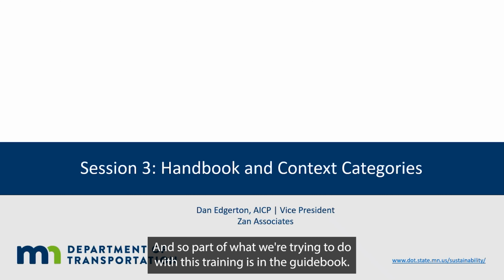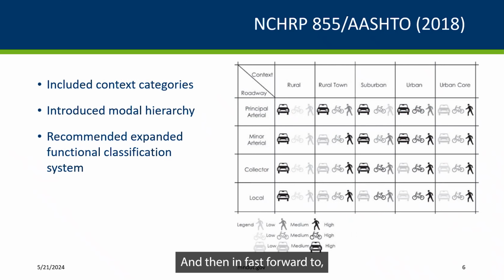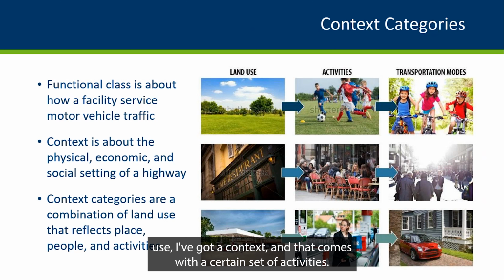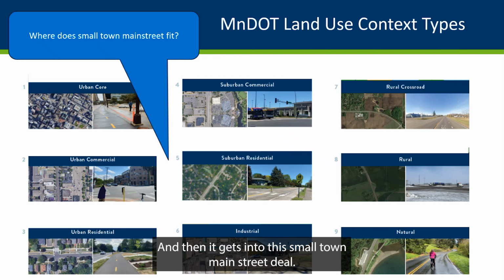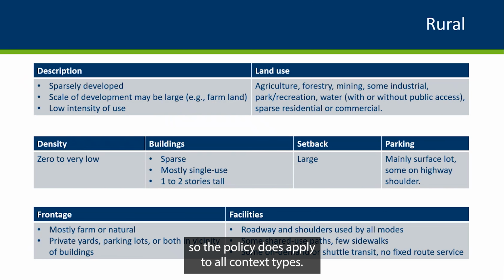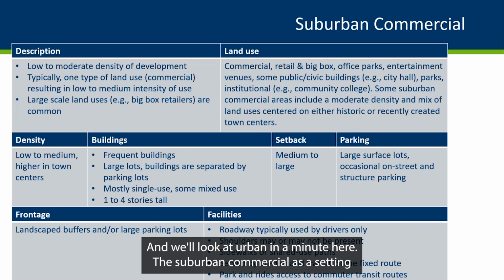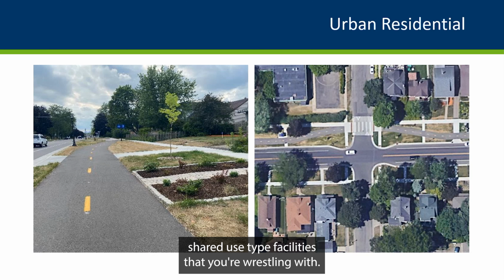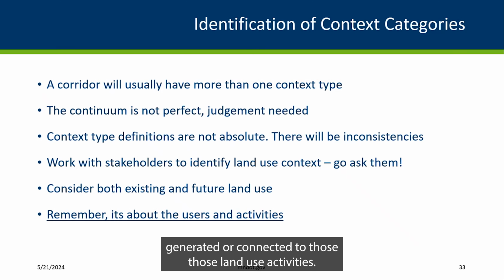765 MnDOT CompleteStreet Video 3AHandbook Final